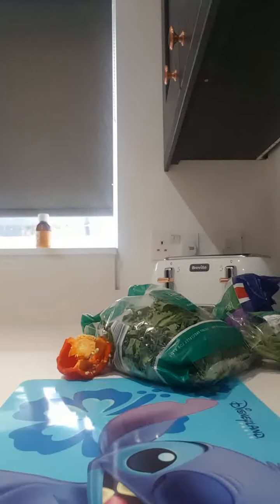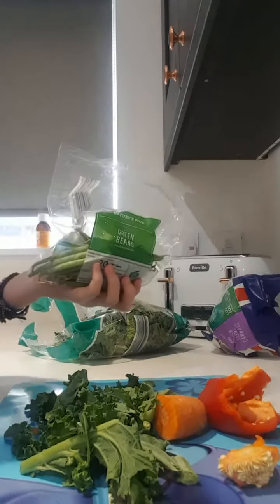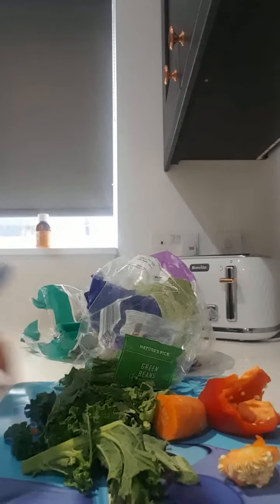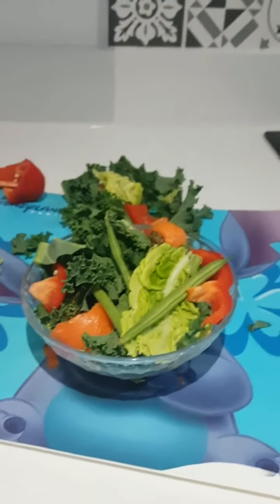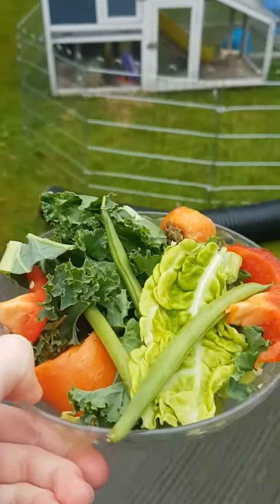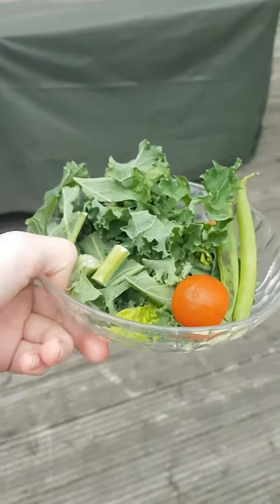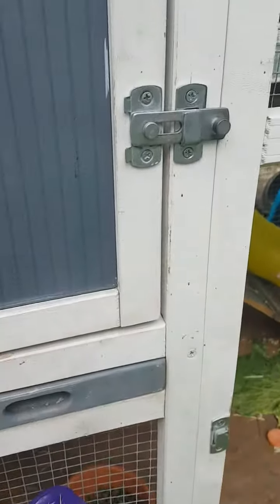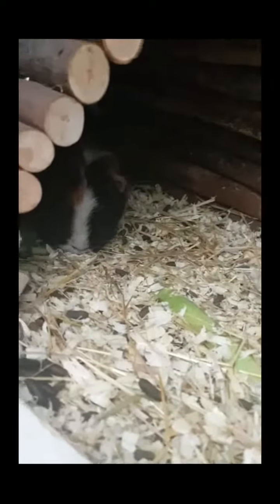Guinea pig daily routine ♡editing gone wrong 😮